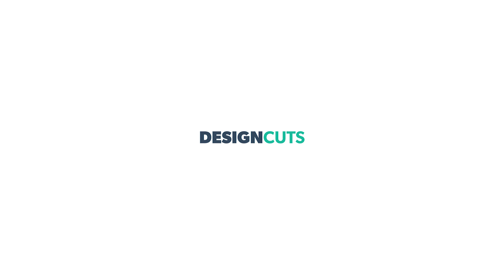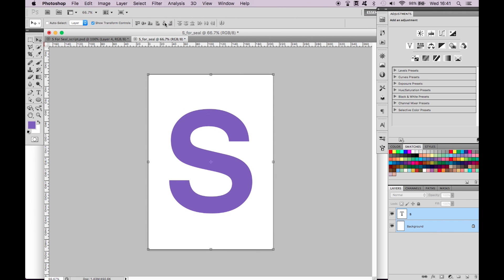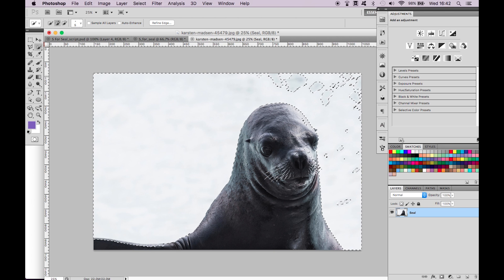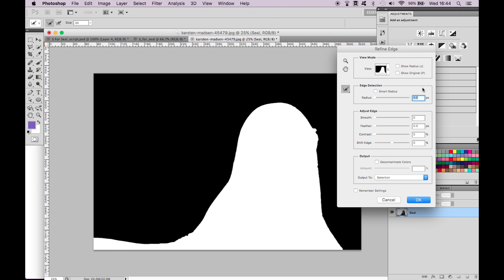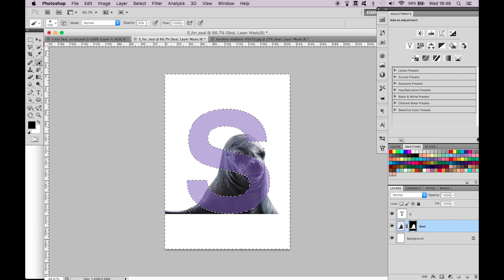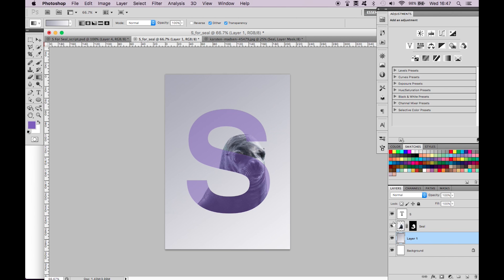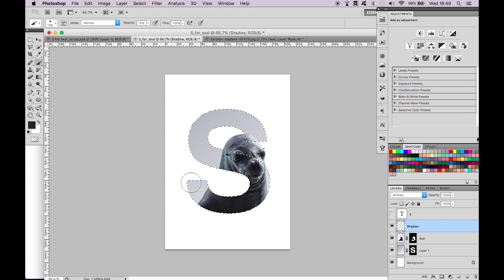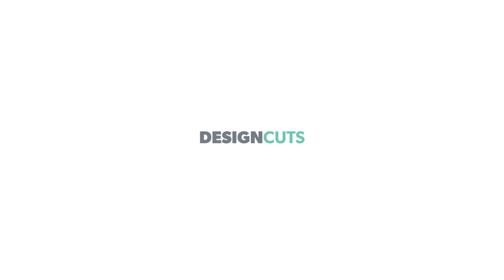How to Create Awesome Animal Lettering: Photoshop Tutorial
In this tutorial we'll teach you how combine cut outs and lettering to create your own animal alphabet in Photoshop.

How to Create Patterns in Adobe Photoshop

How to Use the Pen Tool in Adobe Photoshop

How to Create Masks in Adobe Photoshop

How to Create Colour Schemes in Adobe Photoshop